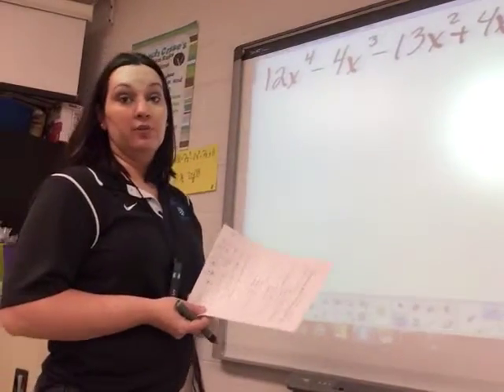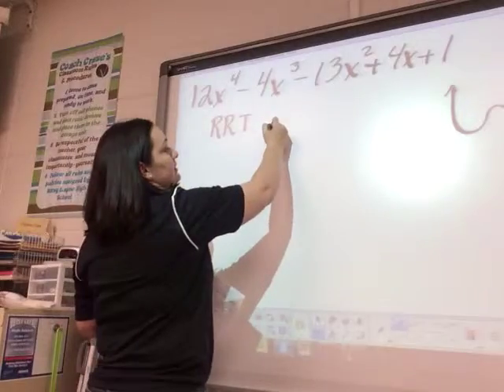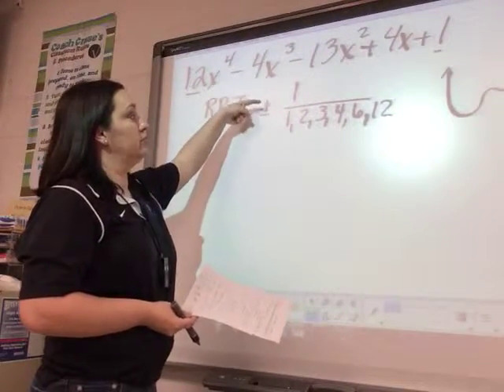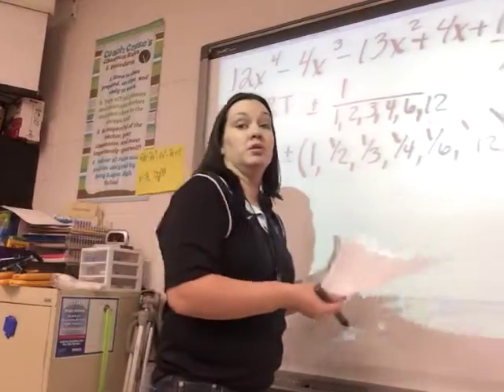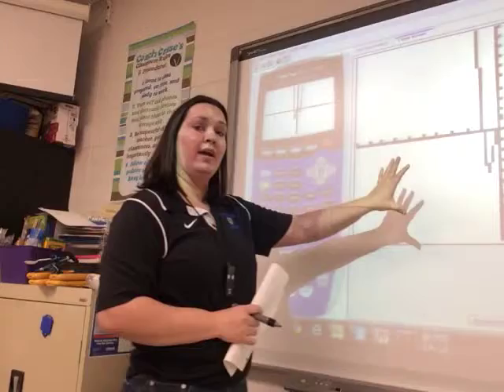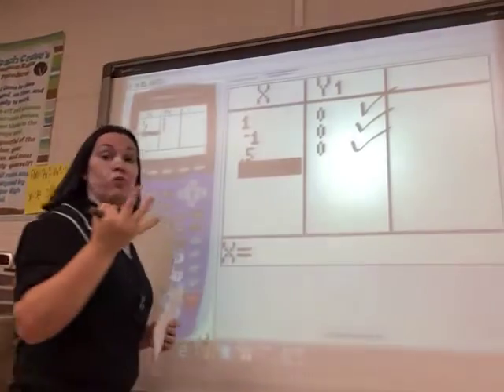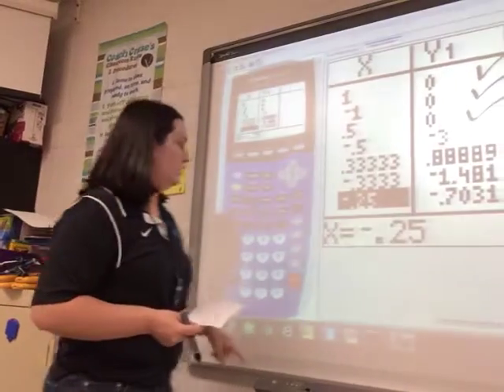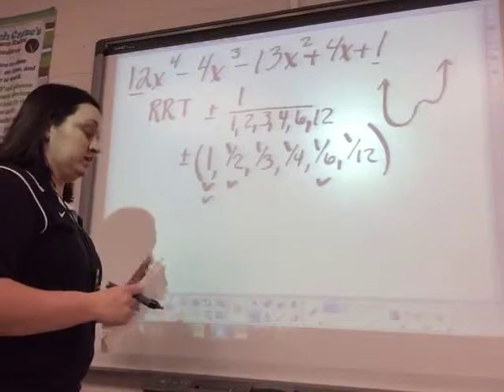Rational Root Theorem